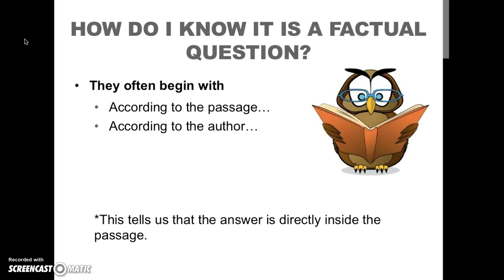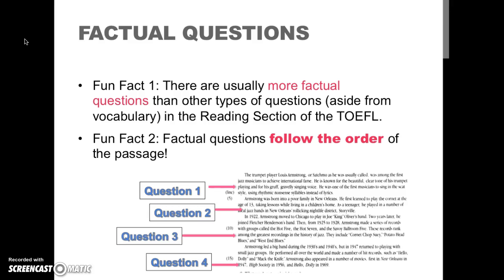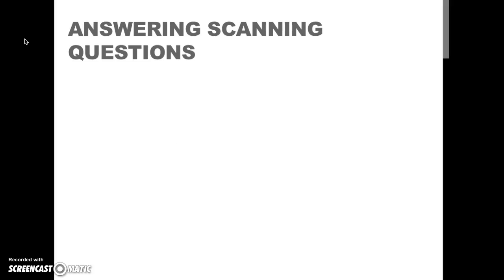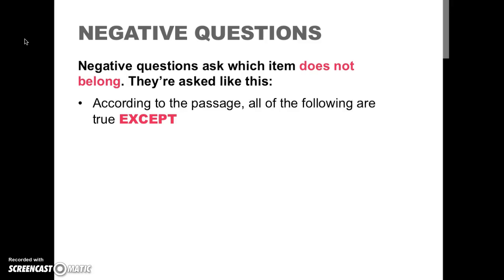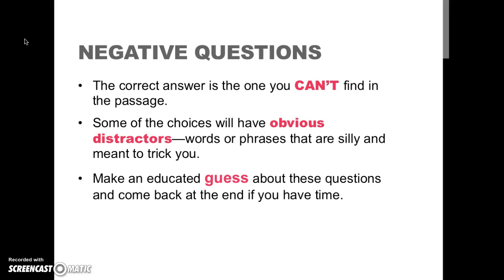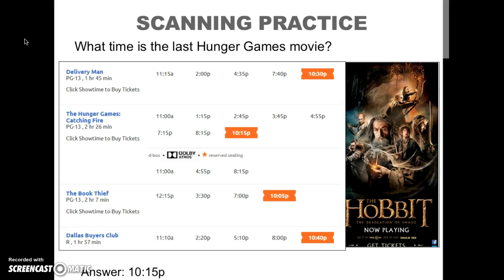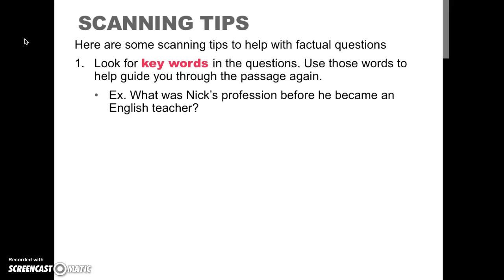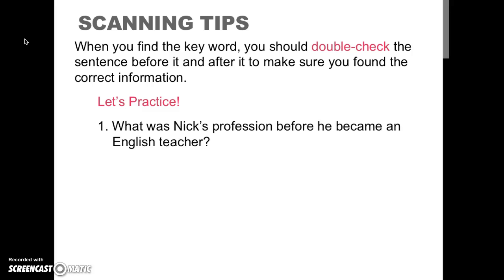Reading: Factual, Scanning, & Negative Questions Video 1